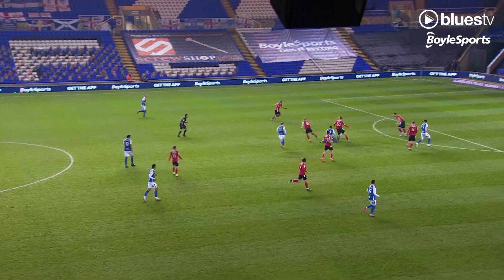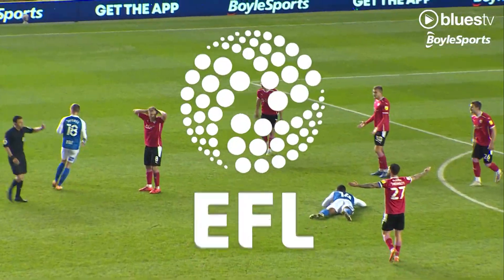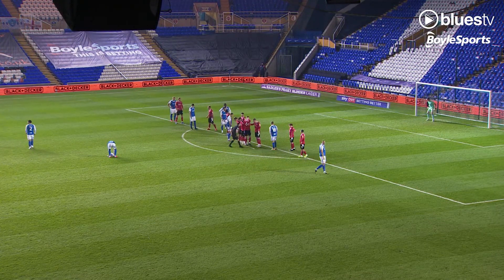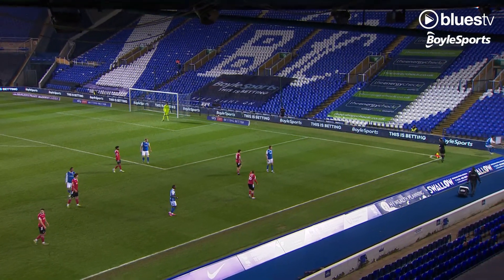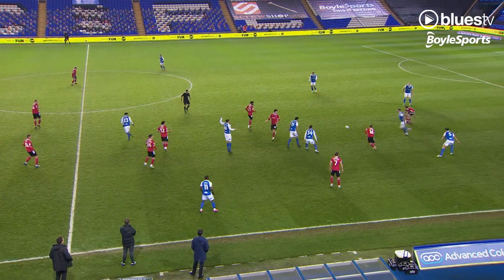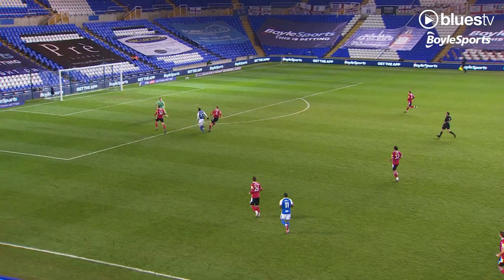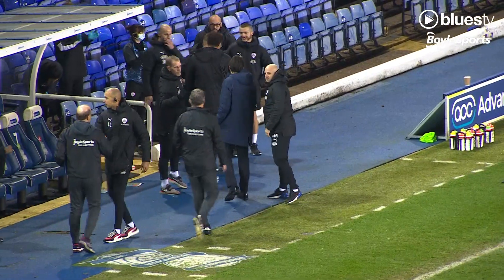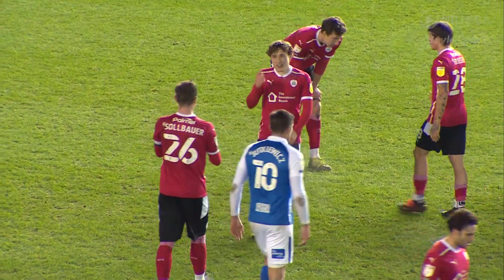HIGHLIGHTS | Blues v Barnsley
Watch the highlights as Blues hosted Barnsley under the lights at St Andrew's Trillion Trophy Stadium.